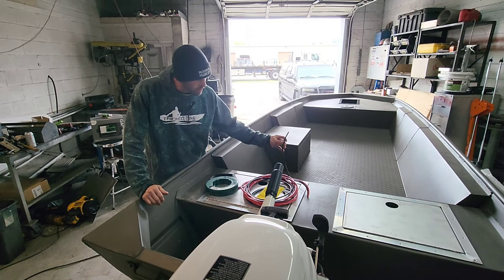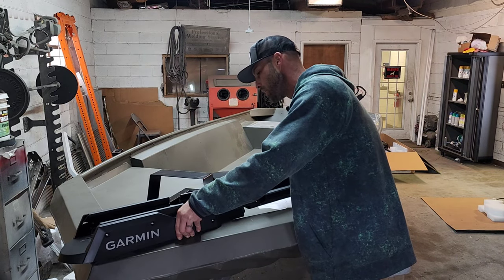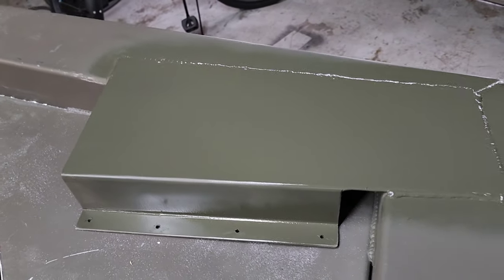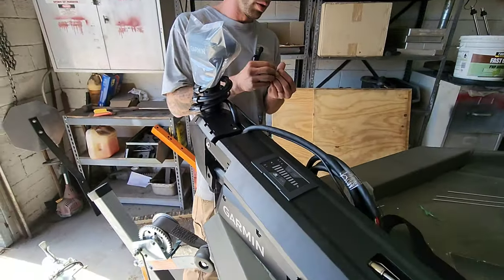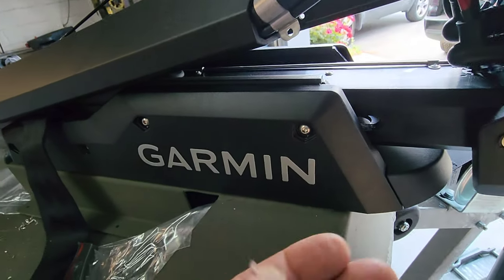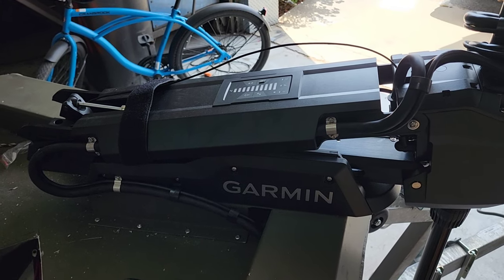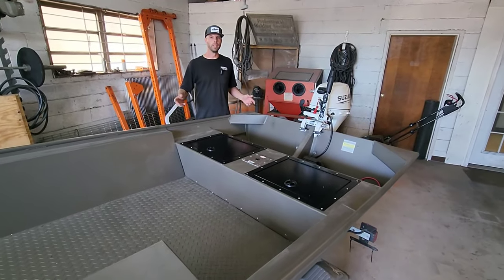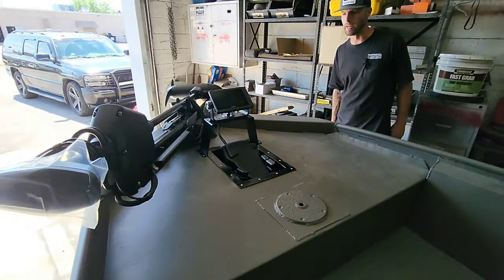New Boat, Major Upgrades! "How to install a trolling motor"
This brand new Weldbilt just got some major upgrades! This wraps up phase one of this build. I'll be revisiting this one later this year for a complete build out.  The customer has a great Theme idea, and Im excited to get started!